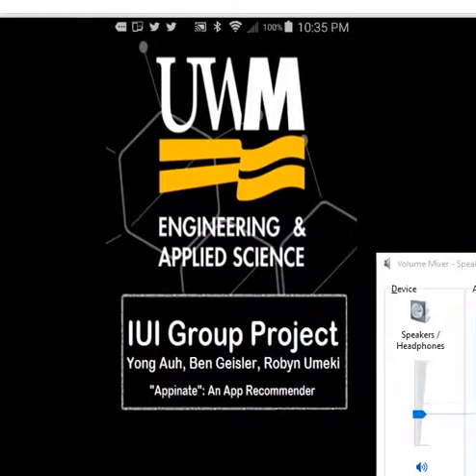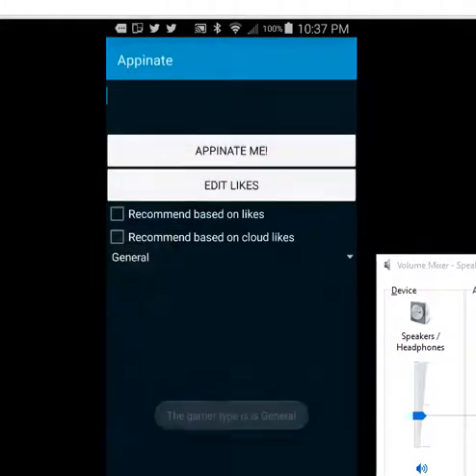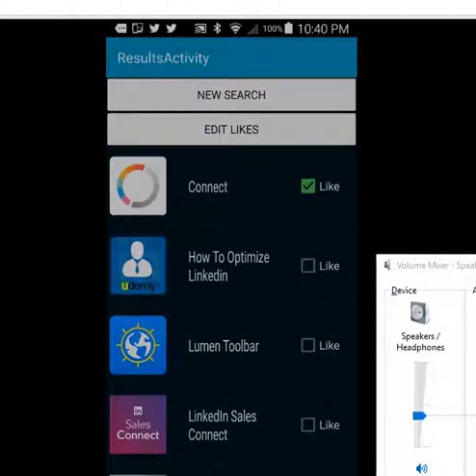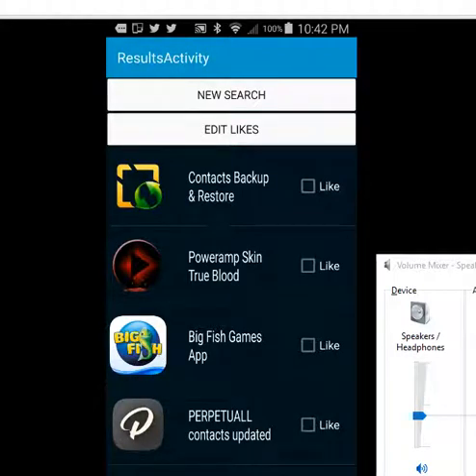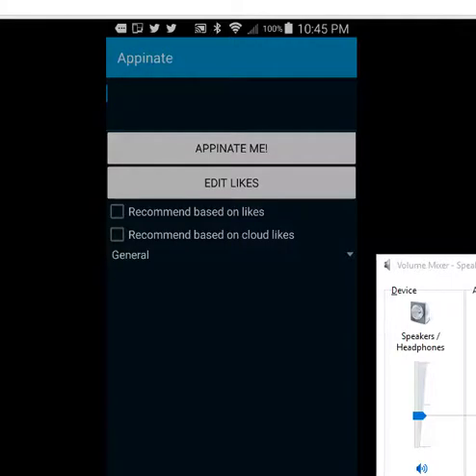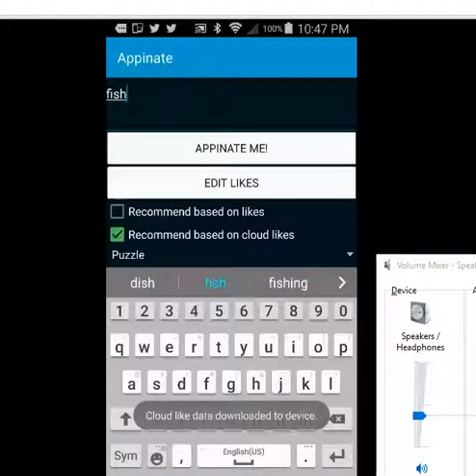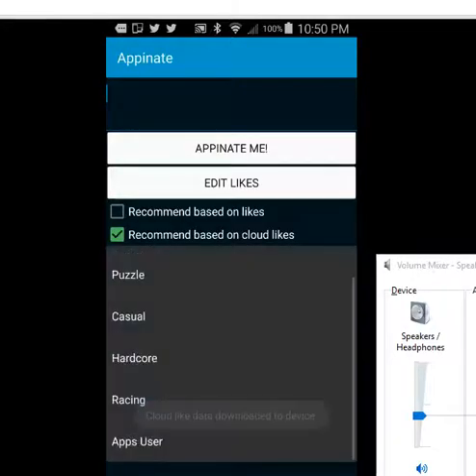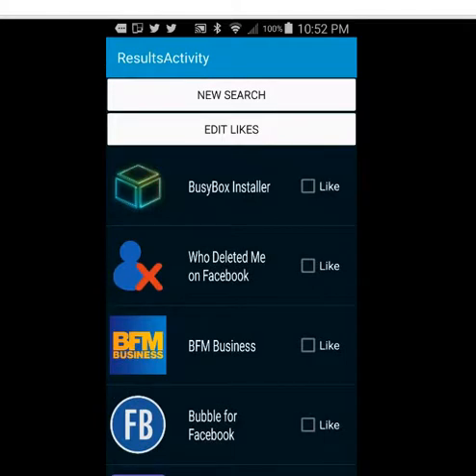Appinate Demo for IUI Class : UWM Fall 2015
Ben Geisler, Robyn Umeki, Yong Au